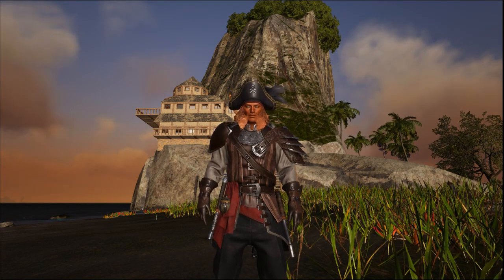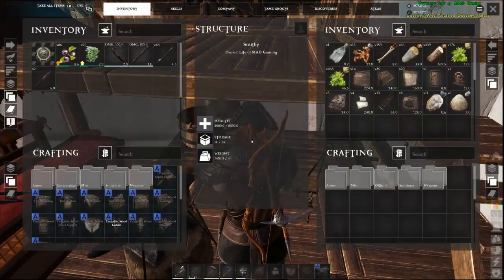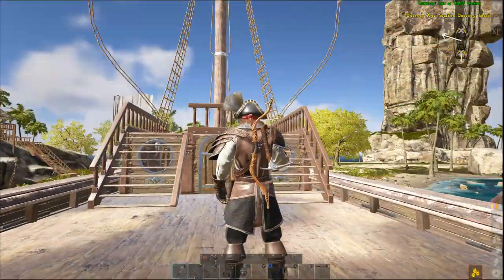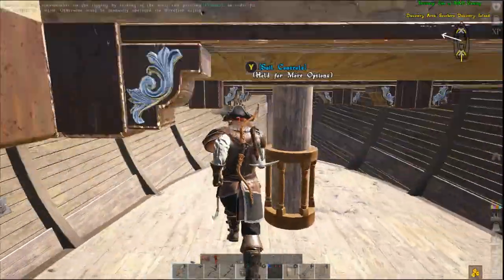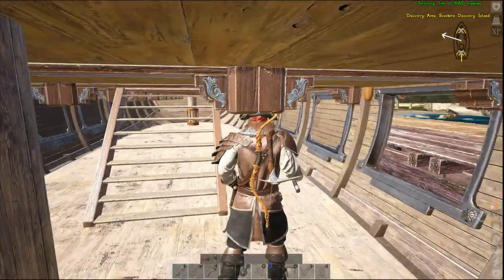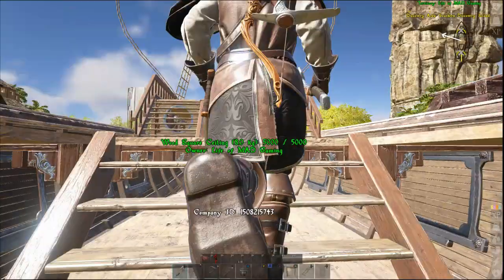Atlas: Schooner Speed Build